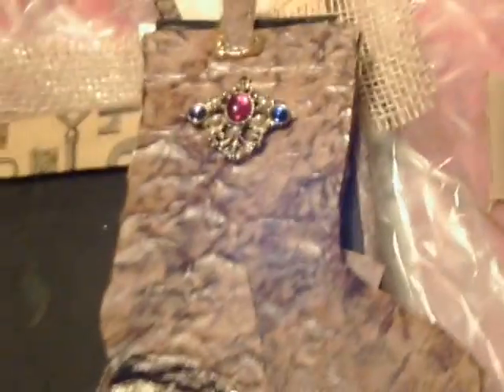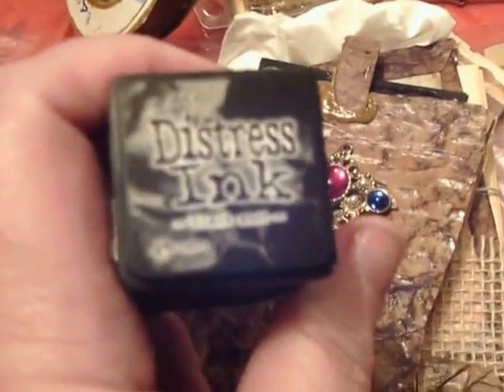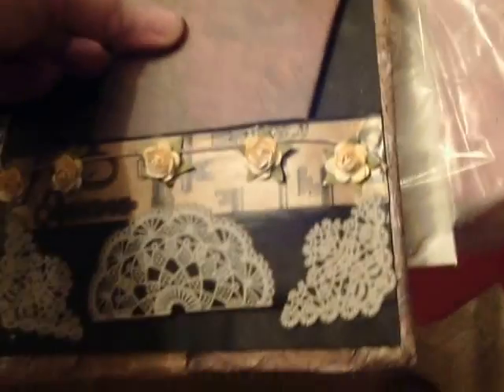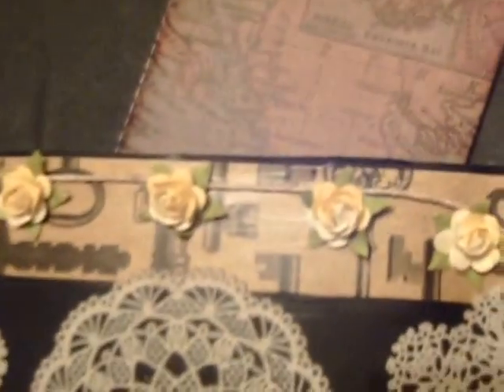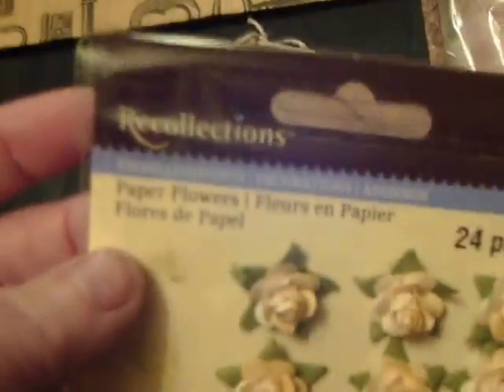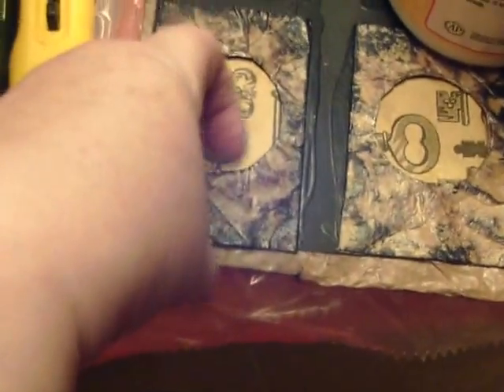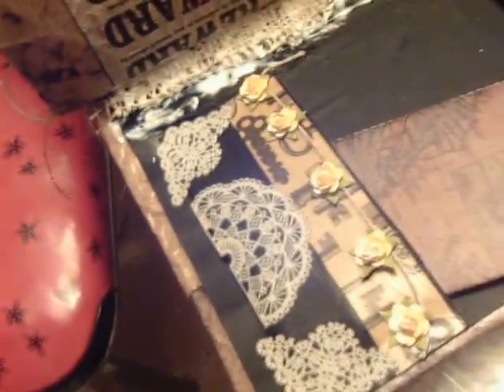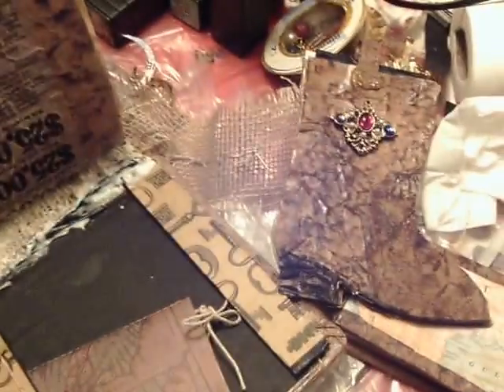Texas album progress part 2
I am making this for a quick peek at my album in progress, it is being made for a fund raiser for my brother in Texas. so it's all Western/Texas inspired.